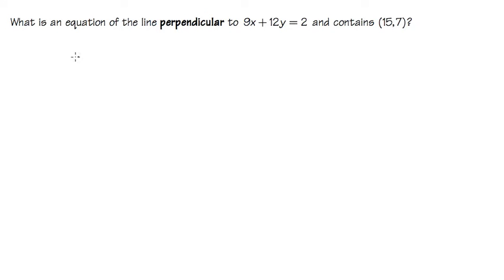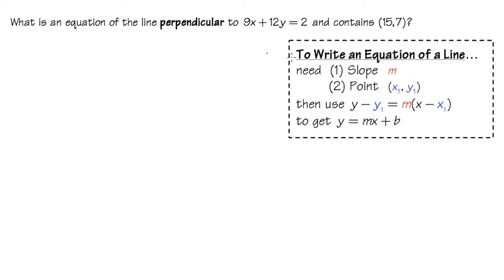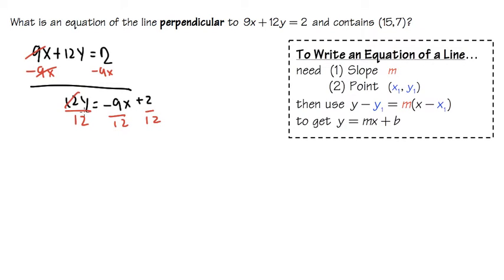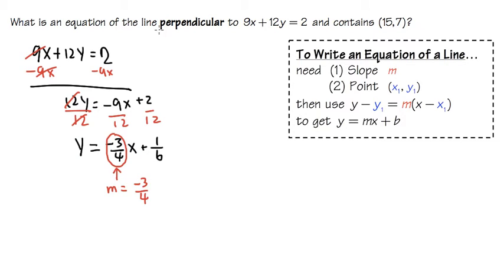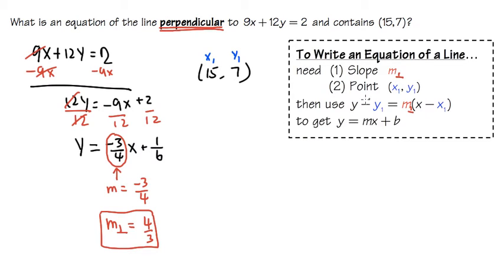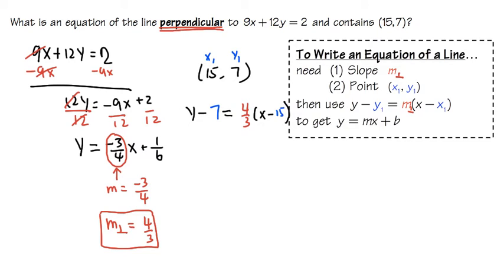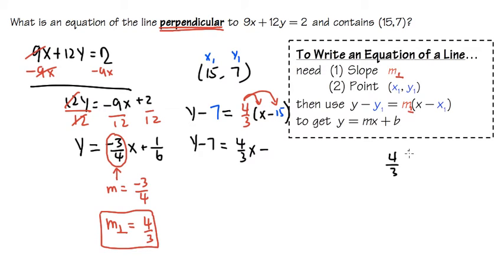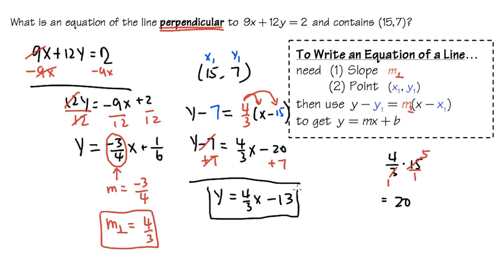How to find the equation of the perpendicular line, algebra 1 tutorial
What is an equation of the line perpendicular to 9x+12=2 and contains (15, 7)? This is a very common algebra question that you have to know. Understand this in 5 minutes.